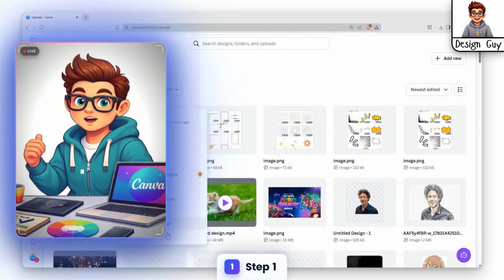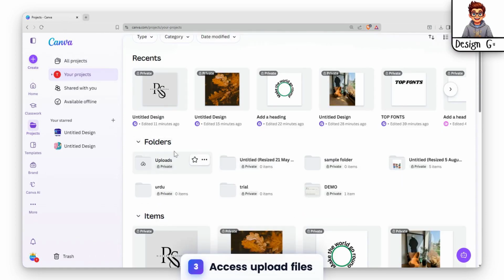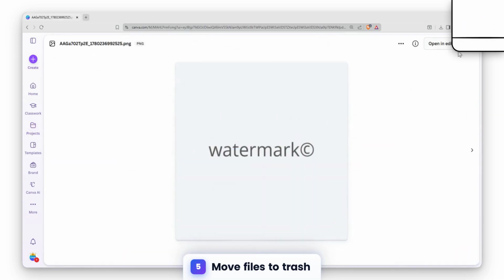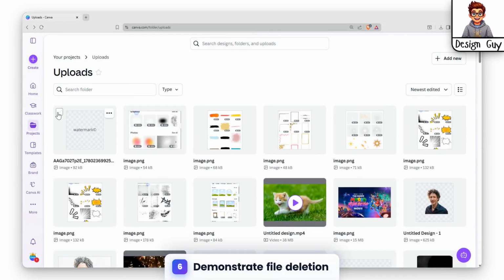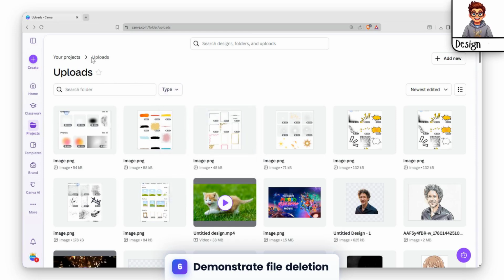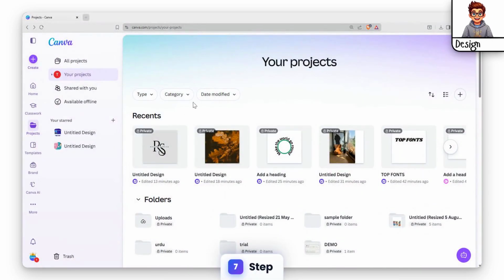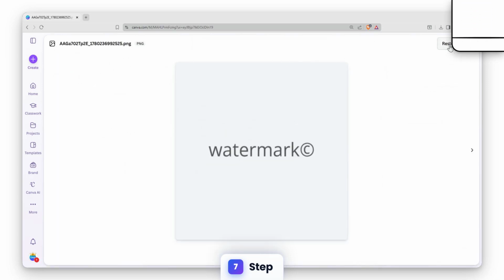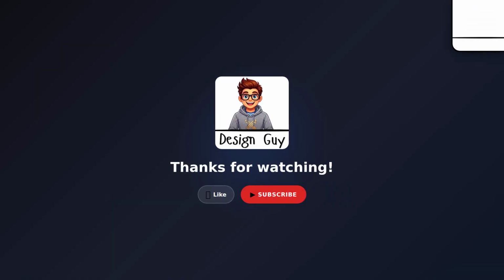How to Delete All Uploads in Canva [2026] [Step-by-Step]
Learn how to delete all uploads in Canva quickly and effectively. Managing your uploaded files in Canva is essential to keep your design workspace organized and clutter-free. This comprehensive guide covers everything from selecting files for deletion to permanently removing them from the Trash. Whether you want to free up storage space or simply tidy your Canva account, this step-by-step tutorial makes the process easy and safe.

What you'll learn:
- How to access and manage uploaded files in Canva
- The process to select multiple uploads and move them to Trash
- How to permanently delete files from the Trash folder
- Tips for restoring mistakenly deleted files

Step-by-step instructions:
1. Open your Canva account and navigate to the Uploads tab.
2. Access your projects and locate uploaded files under the Folders section.
3. Select all files you want to delete using the Select All option or individual selection.
4. Click Move to Trash to send selected files to the Trash folder.
5. To permanently delete, go to Trash and choose "Delete from Trash" for each file.
6. Restore any mistakenly deleted files from Trash if needed.

Keeping your Canva uploads organized helps streamline your design workflow and maintain efficient file management. Follow these easy steps to clean up your uploads and optimize your Canva experience.

Have you tried deleting uploads in Canva before? What challenges did you face?